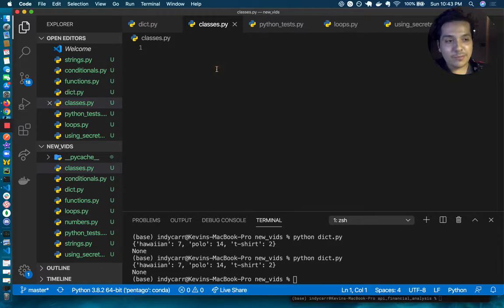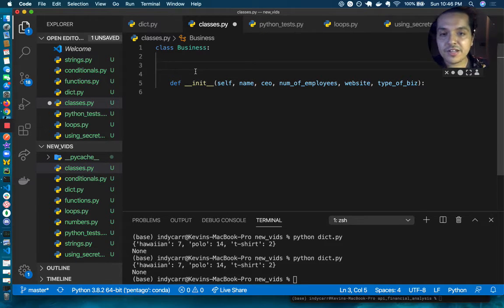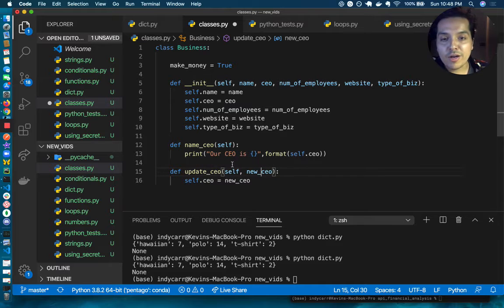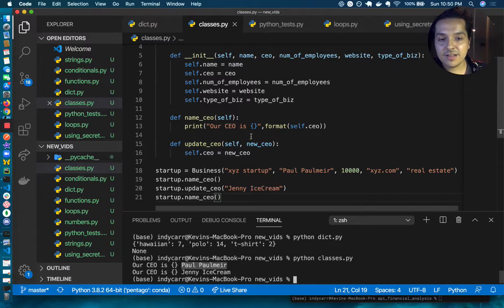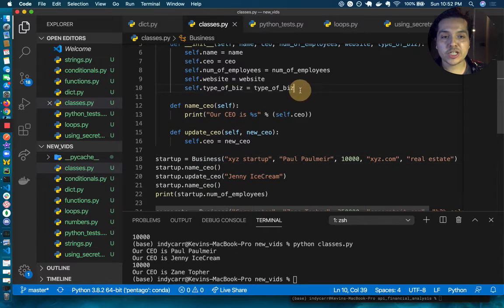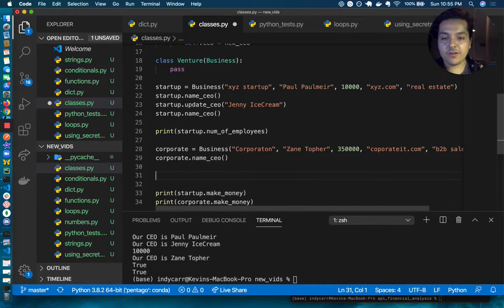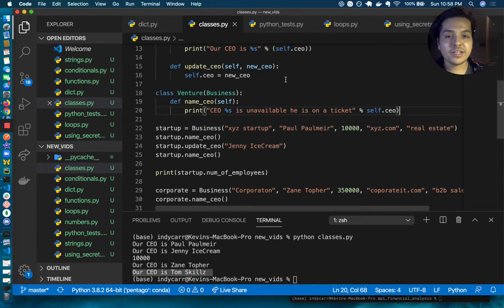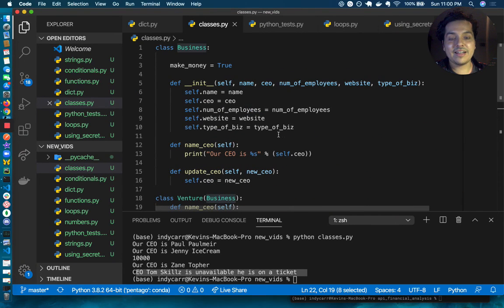Python Classes | Learning Python Series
In this video we go over Classes in Python. How to use them and create objects and explore the Object Oriented Paradigm

This will begin my 🐍🧑🏻‍💻 "Learn Python" 🐍🧑🏻‍💻 series. Let's learn to build cool stuff with Python. Next video will be "Testing in Python"

Kevin